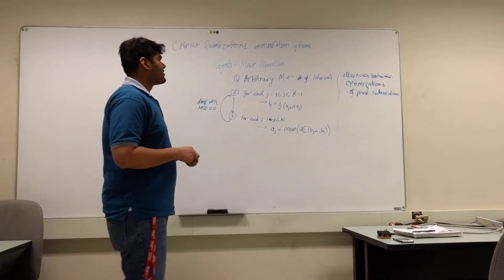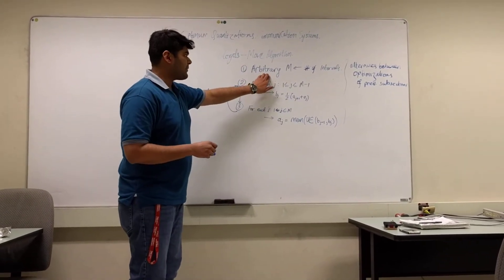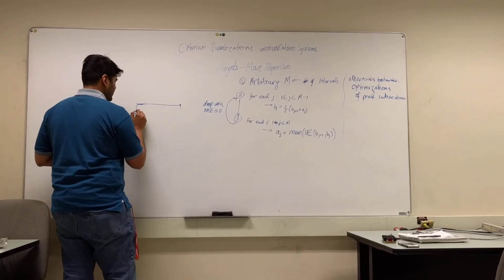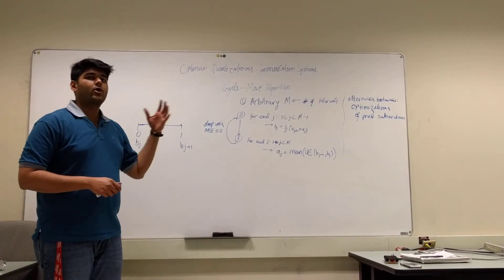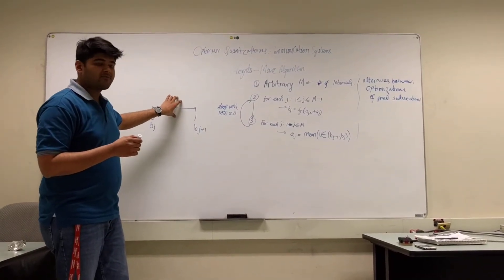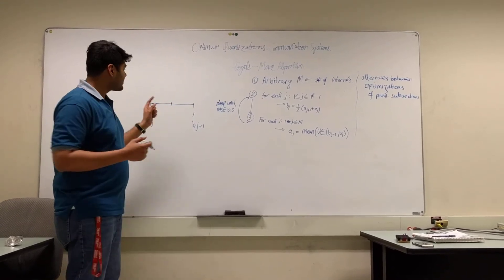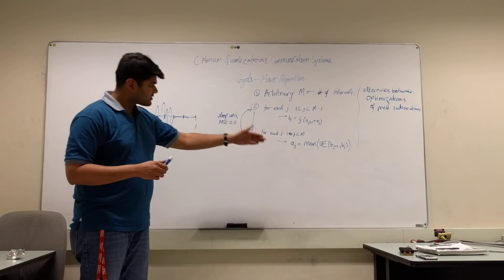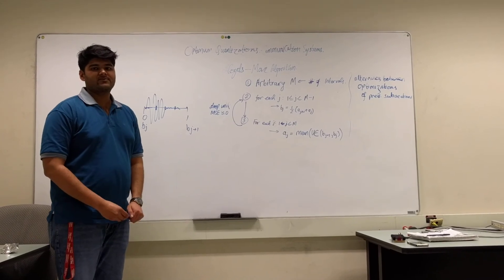Lloyds-Max Algorithm for Signal Quantization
Description of the Lloyd's algorithm for quantization in the communication systems lifecycle